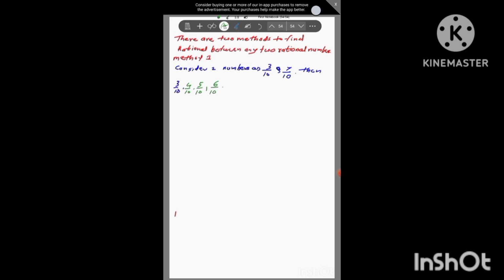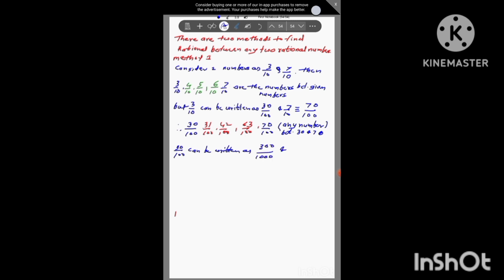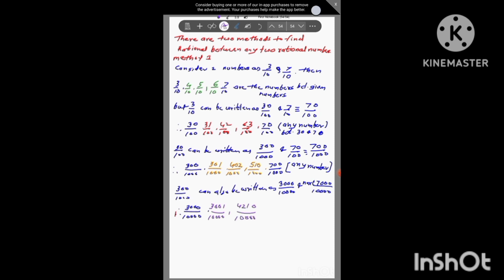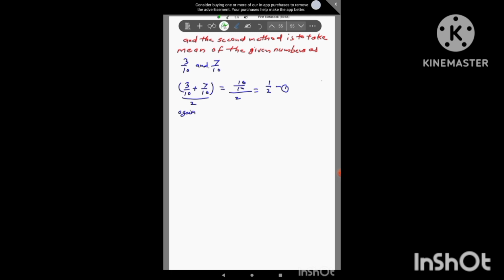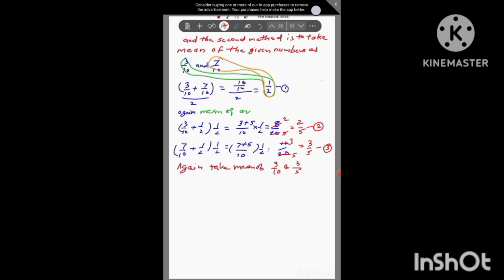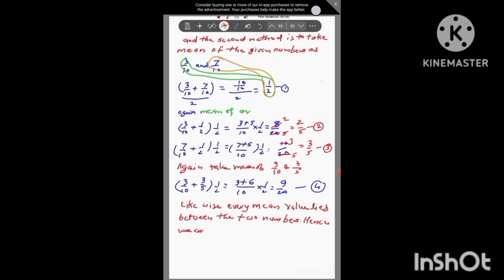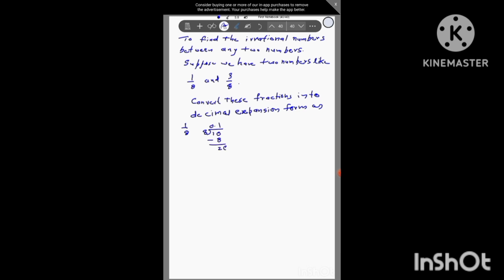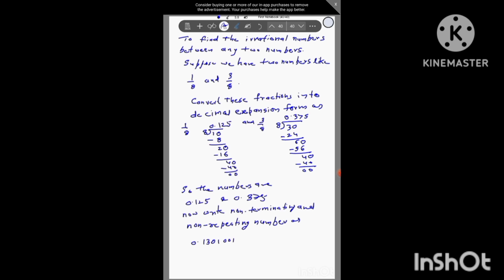Rational and irrational numbers between two numbers. Std-8 . Dr. Bharat Parab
Methods to find rational numbers and irrational numbers between two numbers.